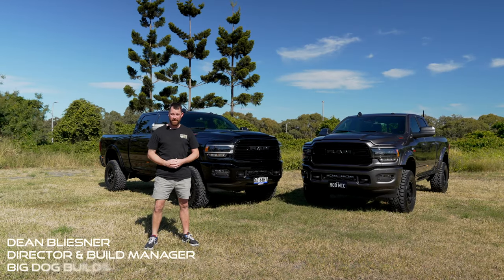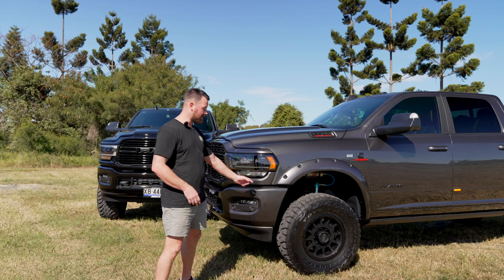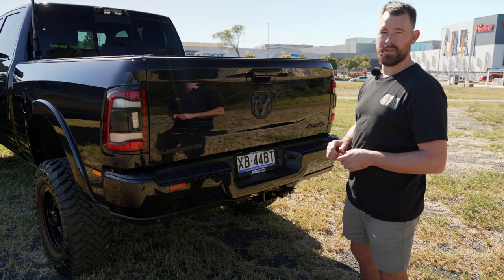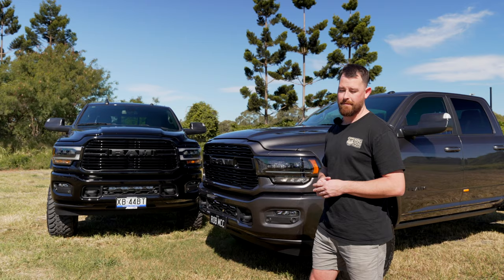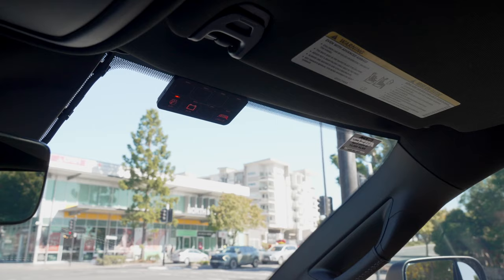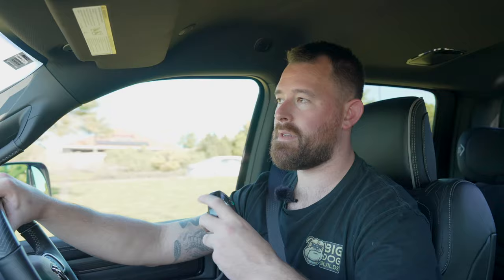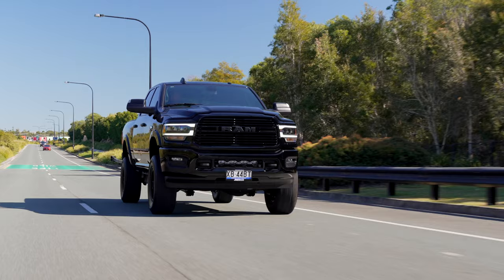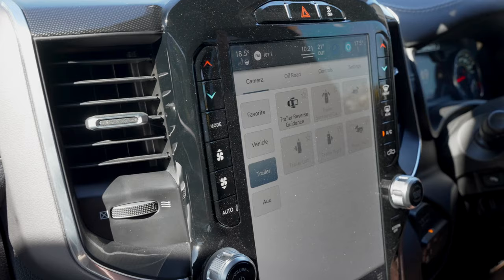Carli 3.25" vs 2.5" Pintop Leveling Kit Ram 2500 Comparison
Are you on the fence when it comes to the lift you are chasing for your RAM 2500 / 3500?  This video will give you a good side by side comparison of the height differences between the two along with a few other aspects to consider.

Wheels, tyres, width of offset all play a big part in choosing the best setup to suit your needs and here at Big Dog Builds we will build your truck the right way from day 1.

Choosing the right platforms is key and these 2500 RAM weekend warrior builds are a perfect example of how this platform should be used.

Tow 4.5t comfortably and legally with the mighty Cummins powered RAM 2500 and have enough space in the rear for all of your favourite toys / gear for that weekend away.

We look forward to hearing from you and getting your dream truck underway.